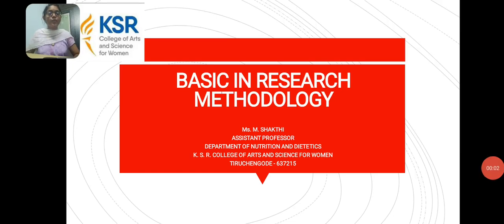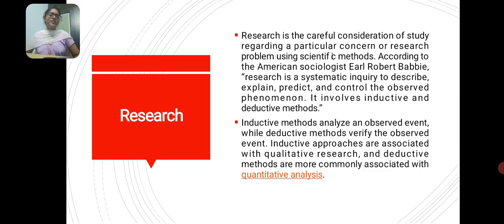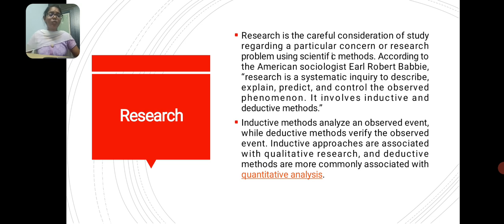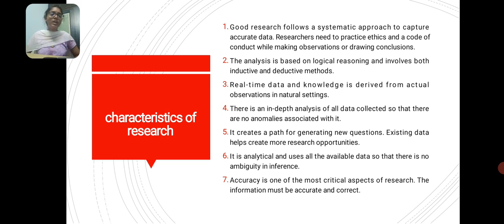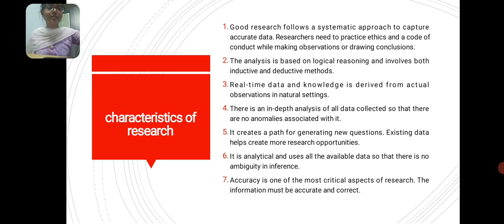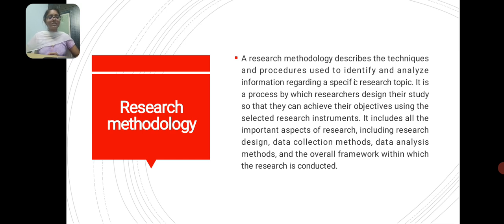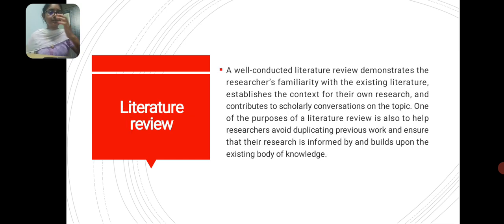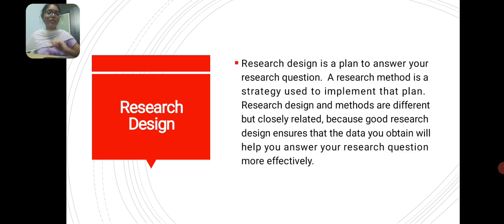Basic Research Methodology | Ms. M. Shakthi | N & D